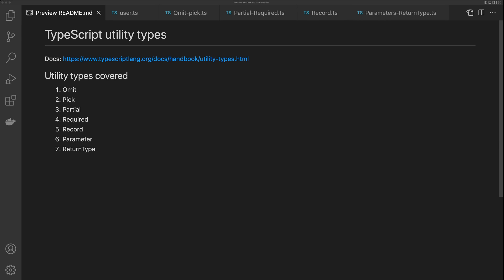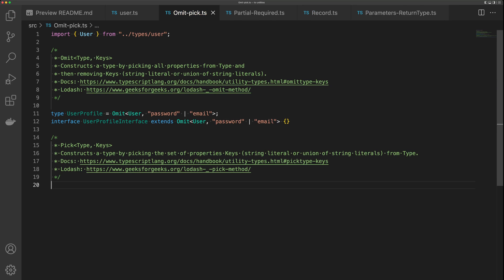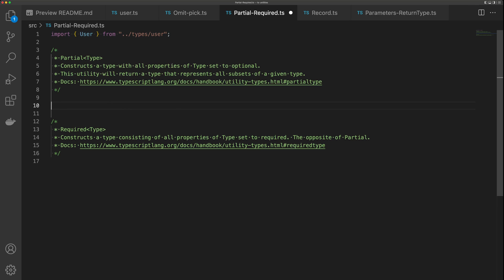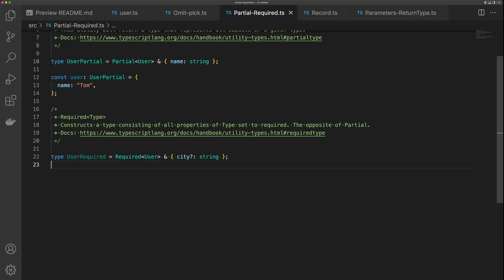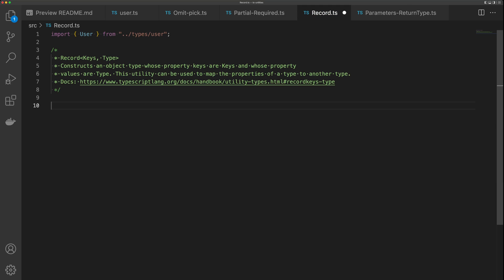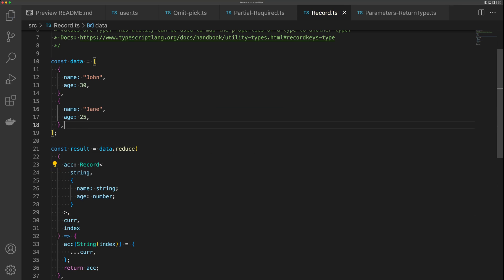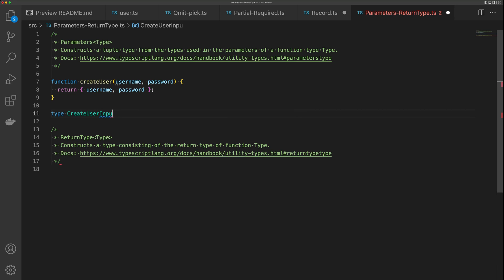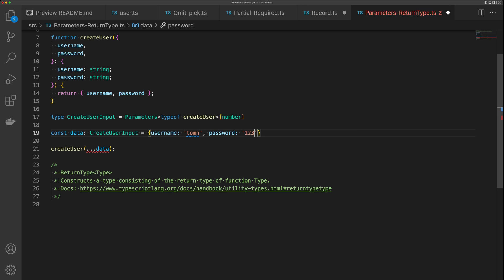TypeScript Utility Types You Must Learn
By watching this video, you will learn about the most helpful utility types built into TypeScript.